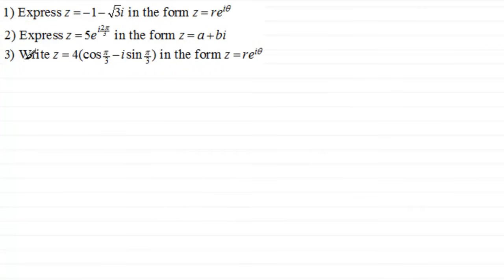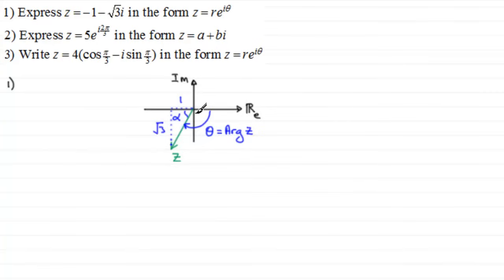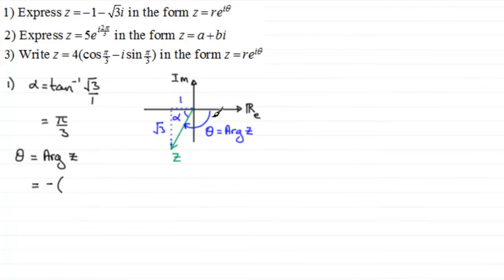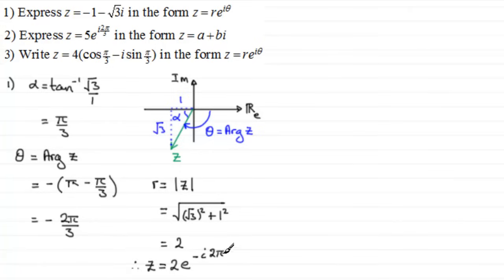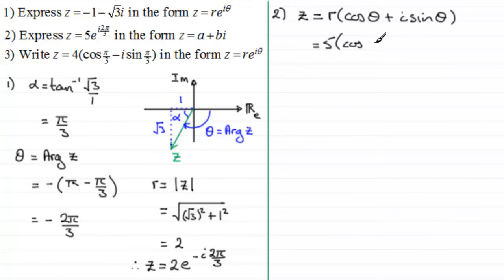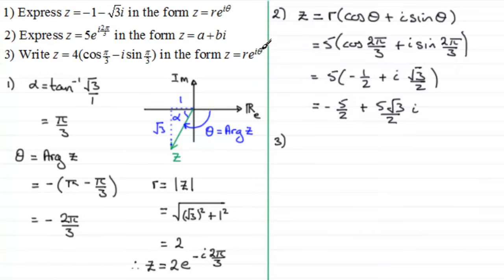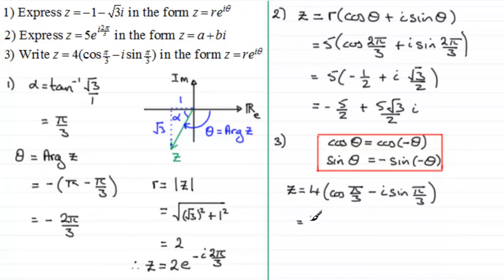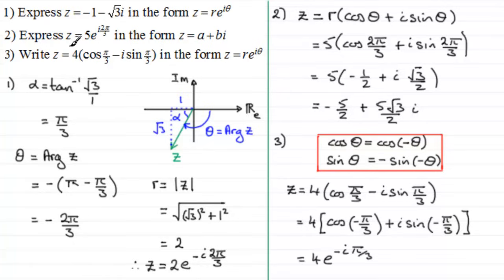Complex Numbers - Exponential Form Examples : ExamSolutions Maths Tutorials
Example questions of complex numbers in exponential form

to see the index, playlists and more maths videos on complex numbers and other maths topics.